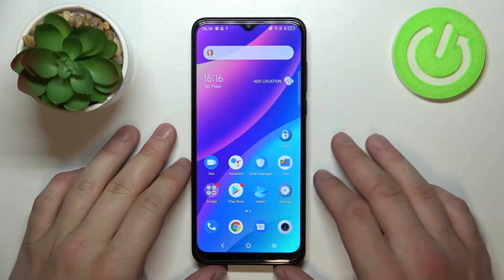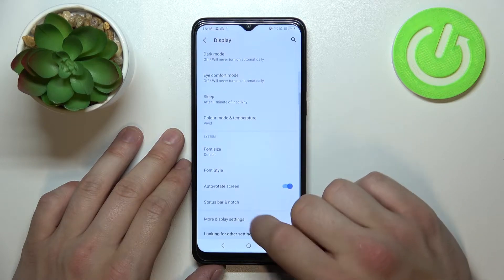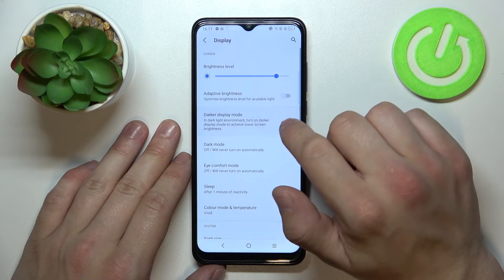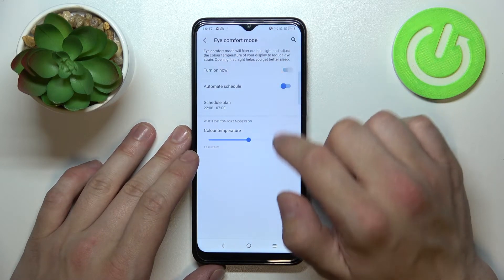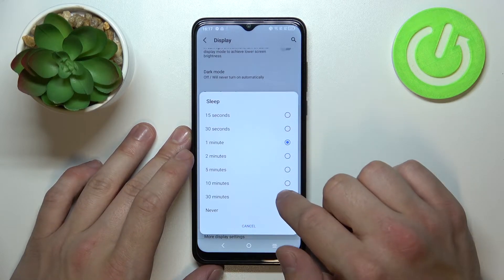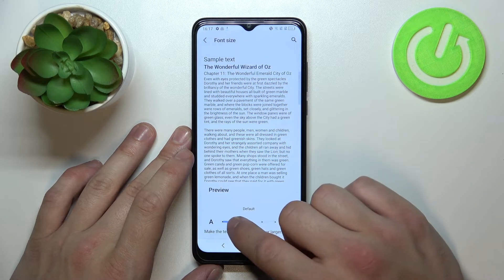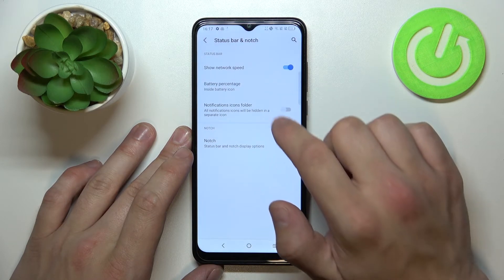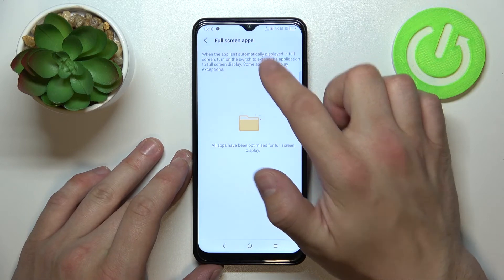How to Find and Manage the Display Settings on the TCL 30 SE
Learn more about the TCL 30 SE:
In this video tutorial, we are going to showcase how you can locate and access the display category of settings on your TCL 30 SE smartphone as well as how to manage the display options. Thereby, we are gladly encouraging you to view this video.

How to configure the display settings on the TCL 30 SE? How to manage the display options on the TCL 30 SE? How to change the display settings on the TCL 30 SE?